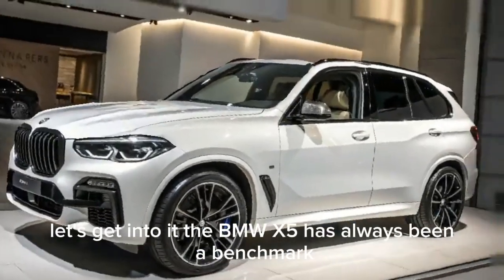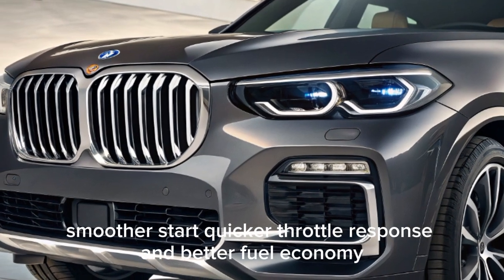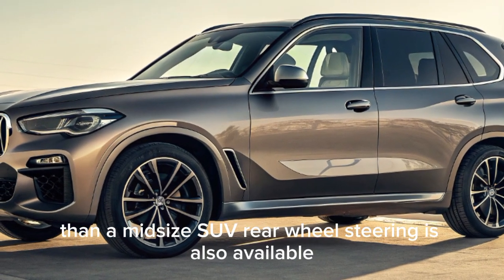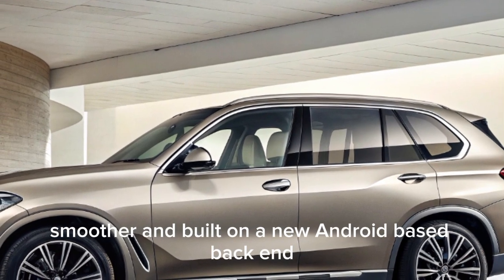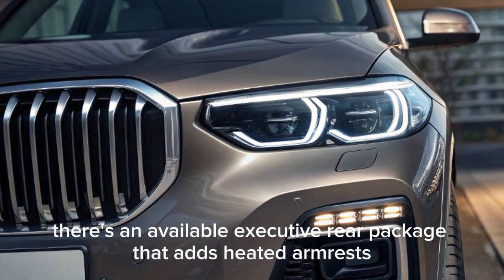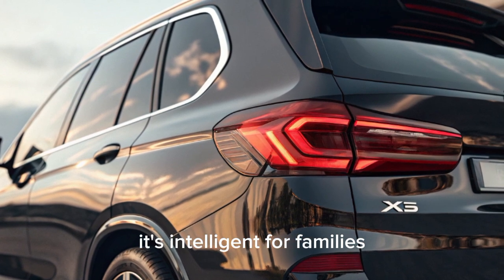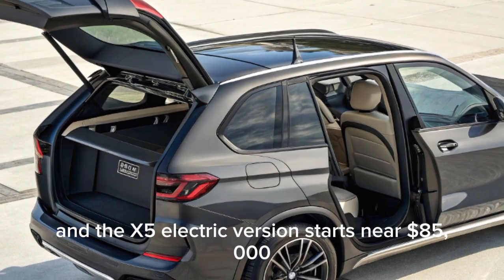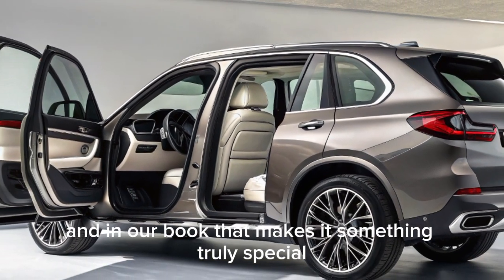"2026 BMW X5 REVEALED: The SUV That Just Changed Everything!"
Description:
The legend returns—bigger, smarter, and bolder than ever. Feast your eyes on the all-new 2026 BMW X5, a luxury SUV that redefines what it means to drive in style and power.

With its aggressive new design, next-gen iDrive system, electrified powertrain options, and ultra-luxurious interior upgrades, this X5 is more than just an update—it's a complete technological revolution on wheels.

In this video, we take you on a full walkaround and in-depth review, showing off the interior tech, comfort features, engine specs, and why this might be the best midsize SUV of 2026.

Whether you're a BMW fan, a tech lover, or just car-curious, this one is a must-watch.